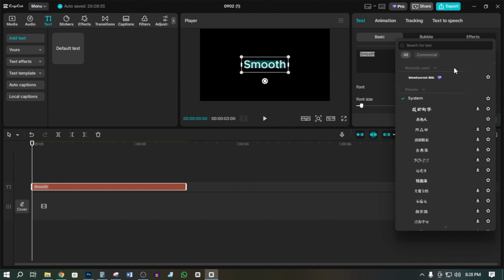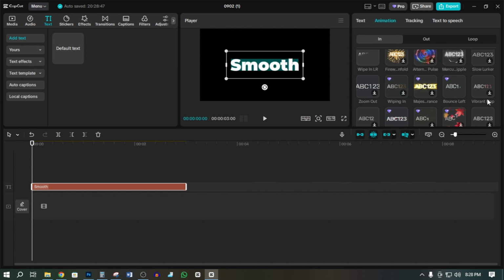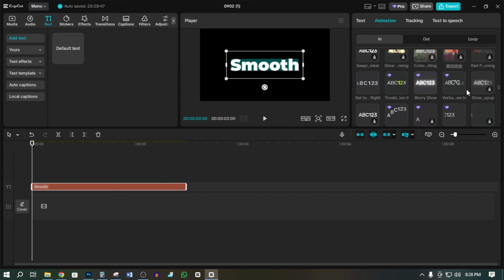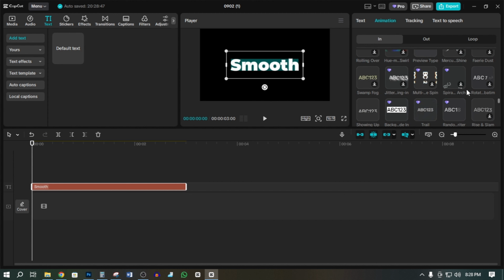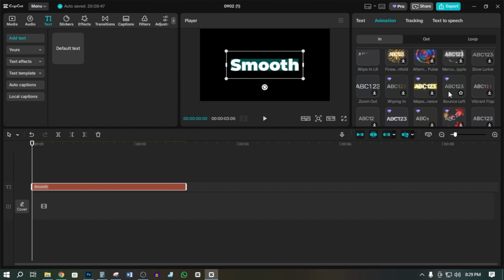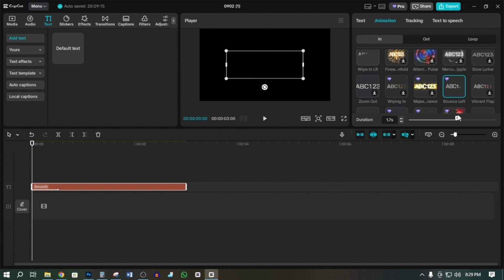Smooth Text Animation in CapCut PC | Easy CapCut PC Text Animation Tutorial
Learn how to create smooth text animation in CapCut PC with this easy step-by-step tutorial. In this video, I will show you the best ways to add and customize text animations for your videos using CapCut PC. Perfect for beginners and content creators who want to make professional-looking text effects.

👉 What you’ll learn in this video:
How to apply smooth text animations
Tips to customize text effects
Easy tricks for professional results

If you are looking for the best CapCut PC text animation tutorial, this video is for you!